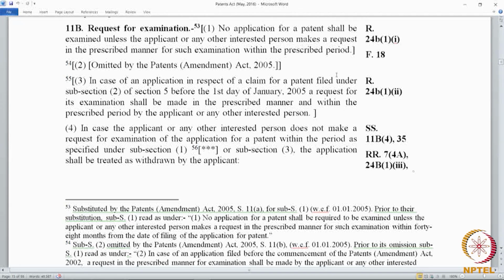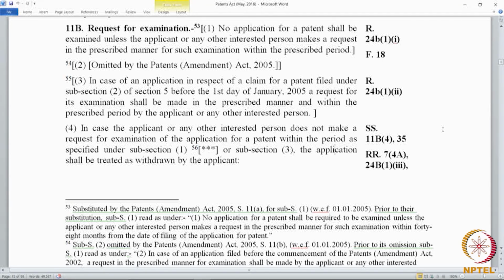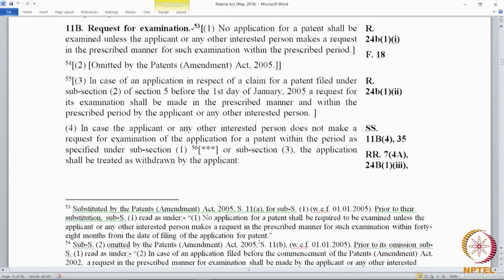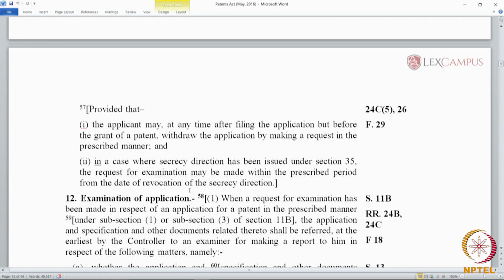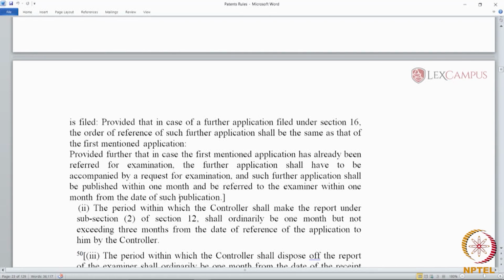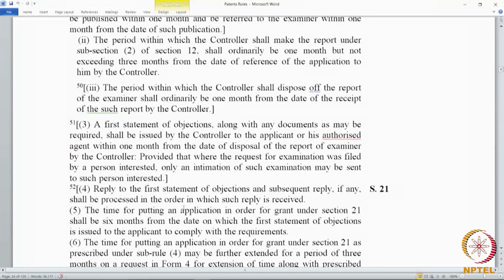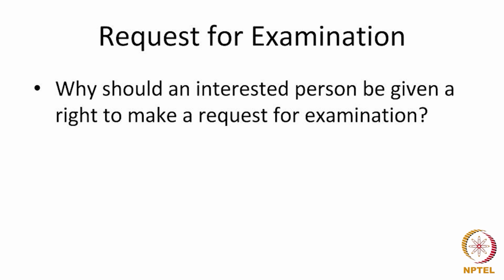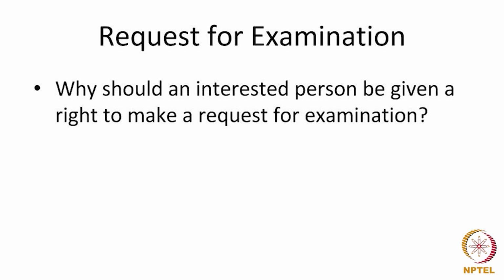Request for Examination